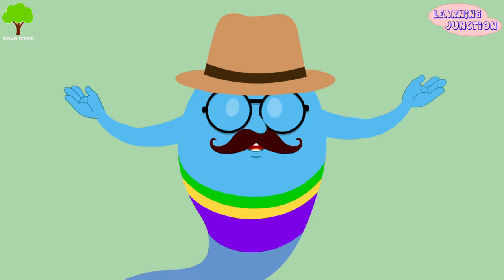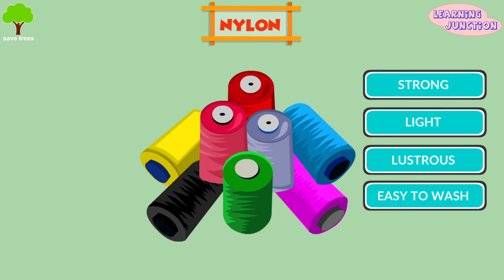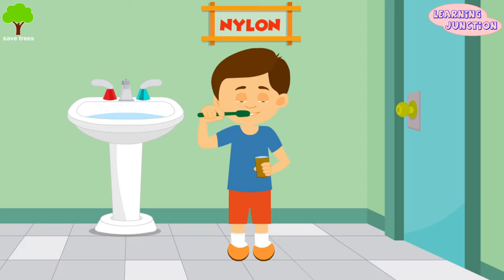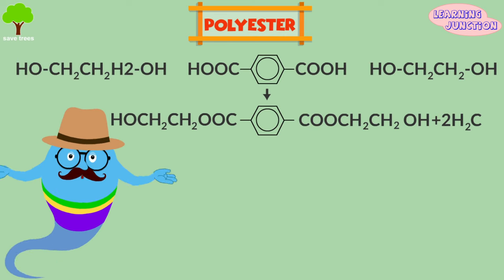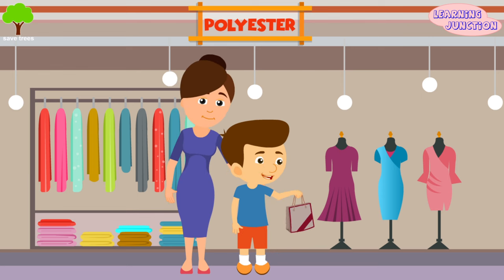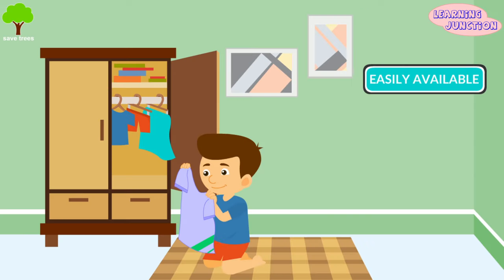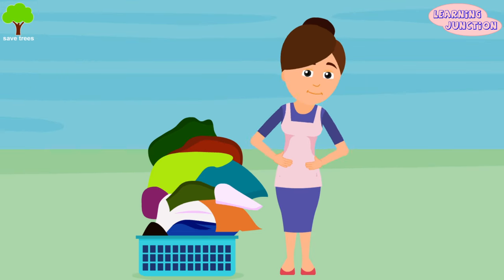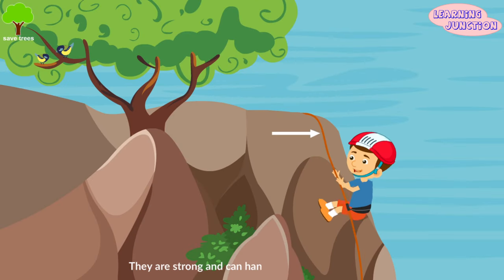Synthetic Fibres | Types, Properties and Uses | Video for Kids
Synthetic fibers are fibers made by humans through chemical synthesis,
as opposed to natural fibres that are directly made from living organisms.

These fibers are made from synthesized polymers of tiny molecules. The compounds that are used to create these fibers, come from raw materials such as petroleum based chemicals.
These materials are polymerized into such chemical that bonds the two adjacent carbon atoms.

Types of synthetic fibres:
Nylon
Rayon
Acrylic
Polyester

Let's Learn about Synthetic Fibres with this video.